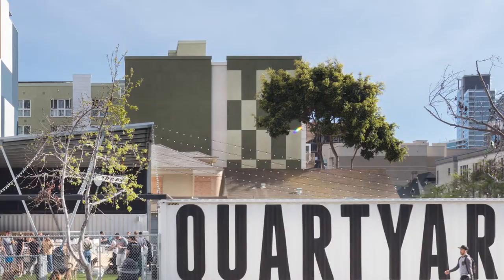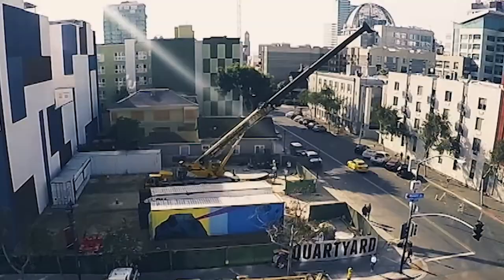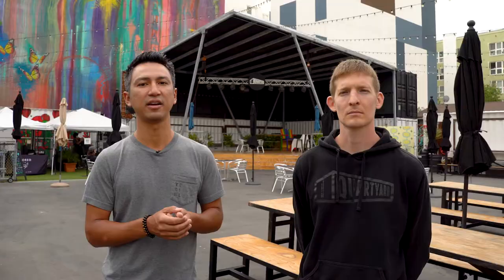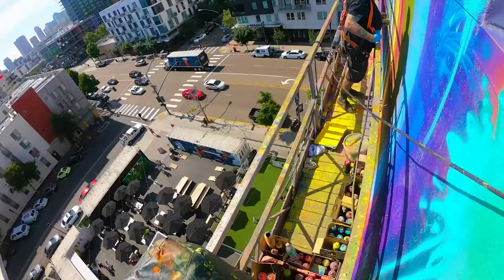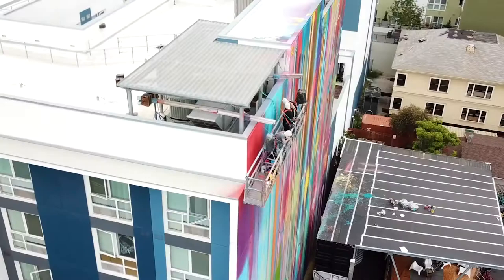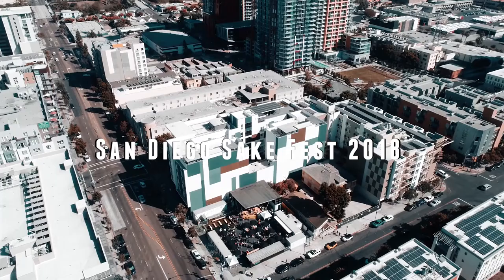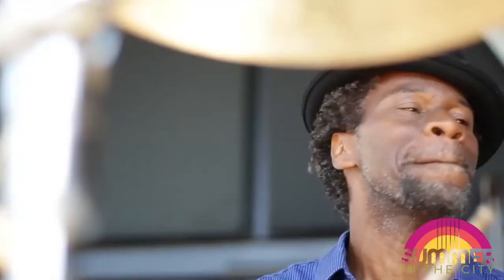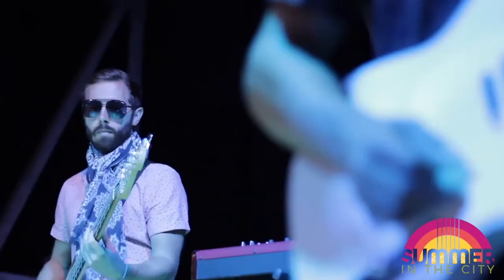Vision, Build, Activate - By Quartyard /// San Diego Design Week 2020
San Diego Design Week is an annual five-day series of events that celebrates interdisciplinary design in our region through talks, studio tours, workshops, and self-guided tours. In 2020 we’re exploring the theme of Design+. How are designers collaborating across disciplines to exchange ideas and build and serve our community?

Quartyard is an urban park and event venue constructed from repurposed shipping containers in the East Village Neighborhood of Downtown San Diego It’s home to an eatery, dog run, full-service beer garden, event venue, art space and coffee shop. Through the years, it has remained in line with its original goal of activating vacant urban land into a vibrant outdoor community space. Open seven days a week, Quartyard plays host to a number of cultural events, outdoor concerts, private events, street markets and community activities. Its utilization of sustainable and innovative design offers guests a unique outdoor experience unlike any other.